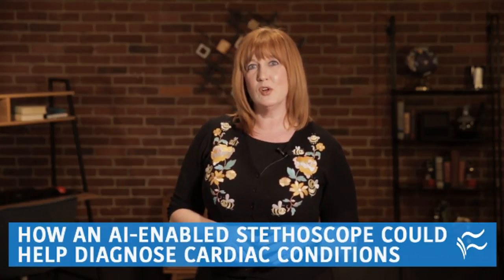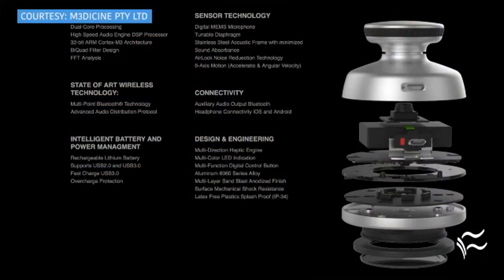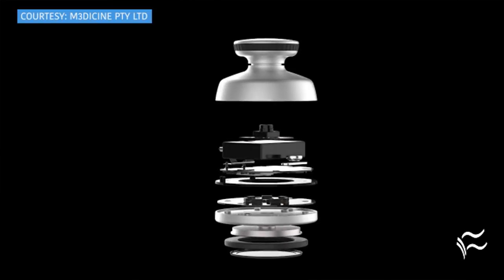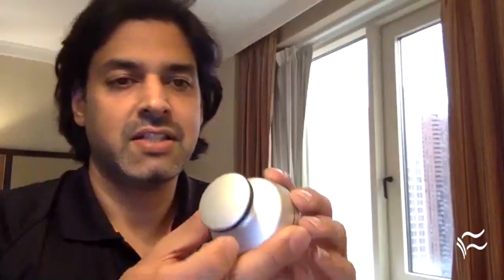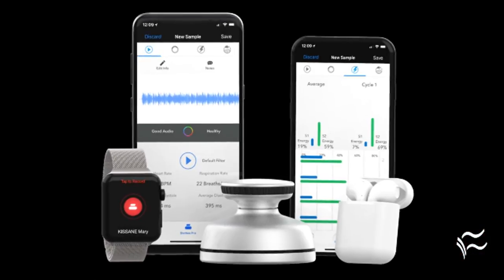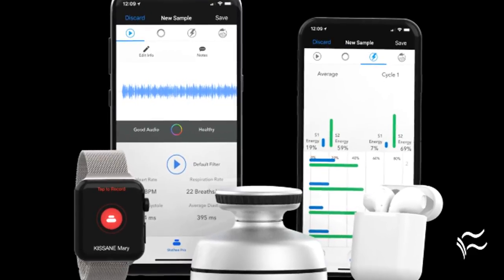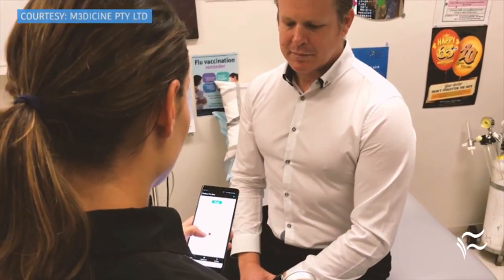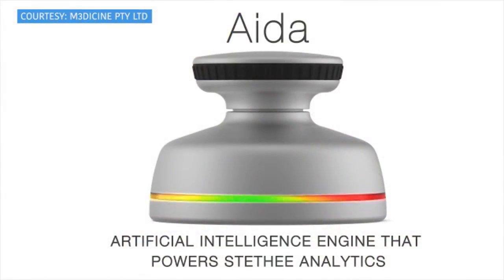How the Stethee AI-enabled stethoscope could help diagnose cardiac conditions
Dr. Nayyar Hussain M.D., founder of M3DICINE, talks with TechRepublic's Teena Maddox about Stethee, his company's AI-enabled, wireless stethoscope that could help doctors diagnose cardiac conditions.